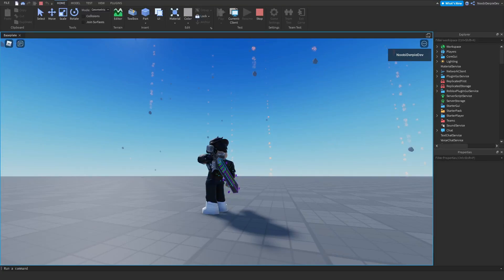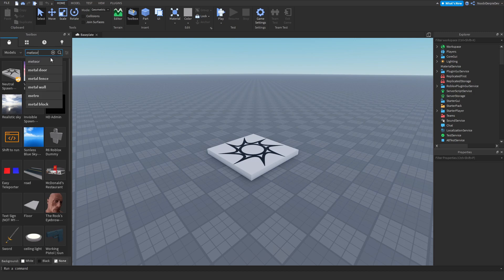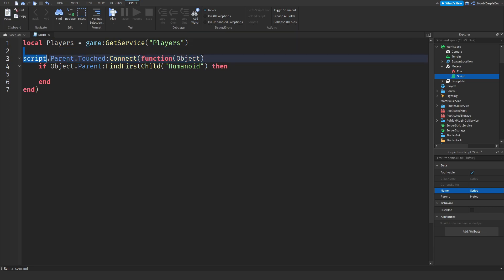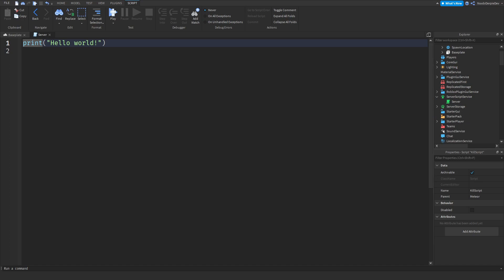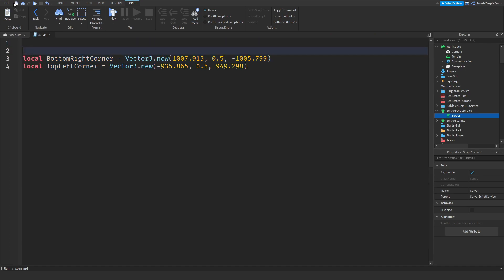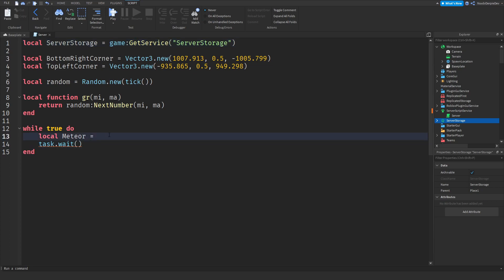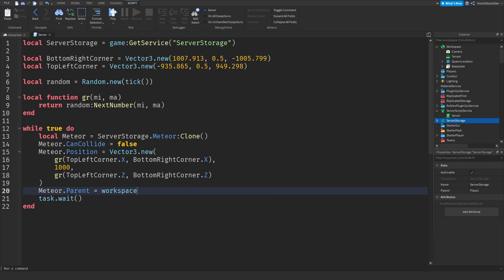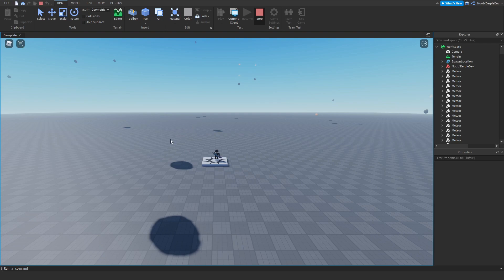ROBLOX STUDIO | How to make a Meteor Shower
📷 In this video I'll be making a Meteor Shower